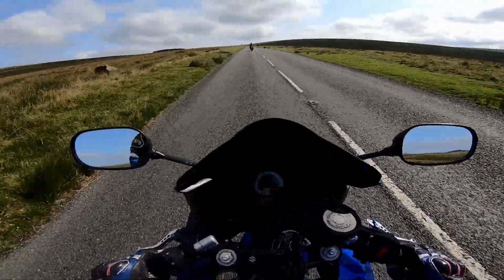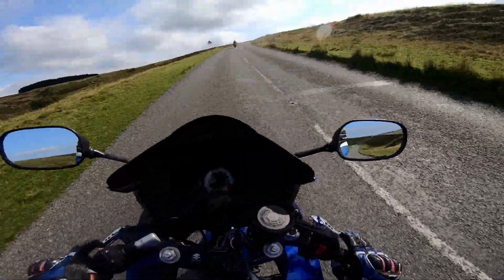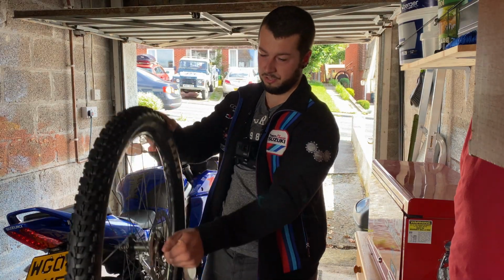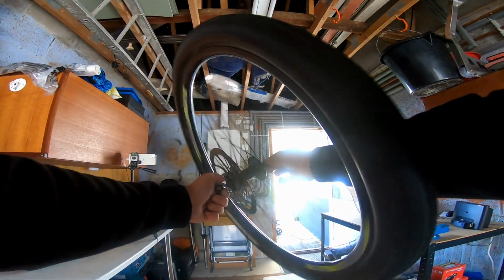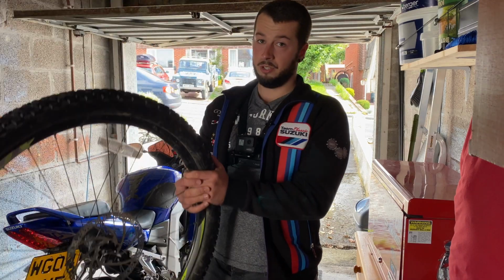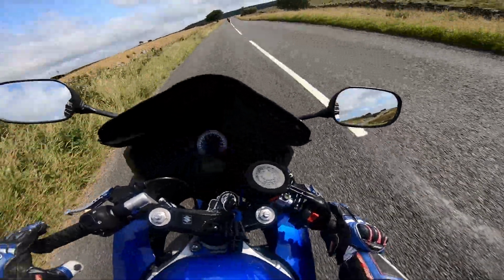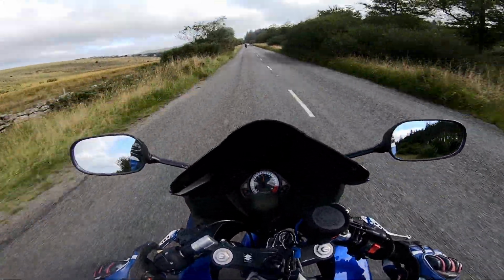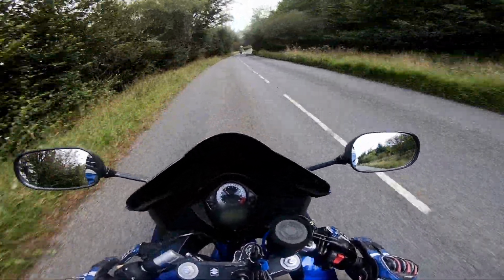Counter-Steering... YOUR Questions Answered!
Hello!
My last counter-steering video is still a popular video and it is still growing massively! I had such a great response from that video, with well over 6000 views and 130 likes, but unfortunately, I still had a few remaining questions in the comment section...
Here is my response to all you who needed to know more, I hope this advice helps you in your riding!